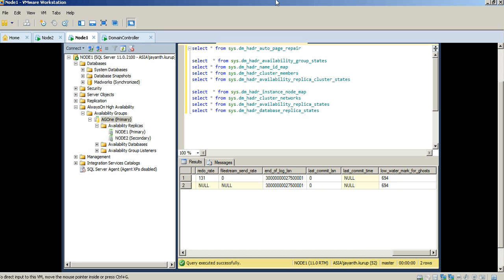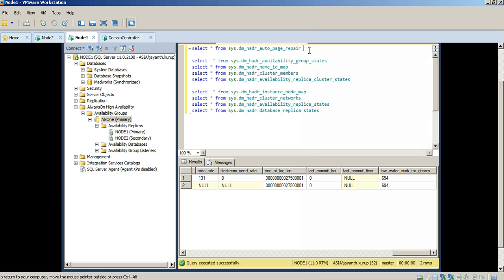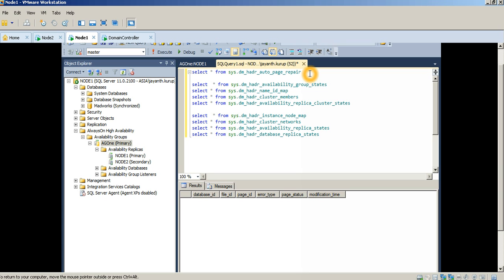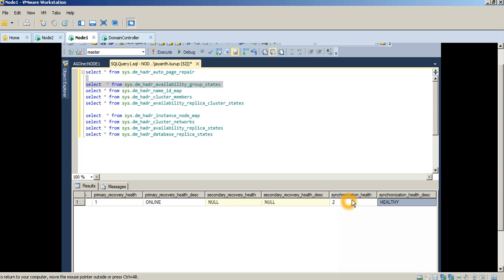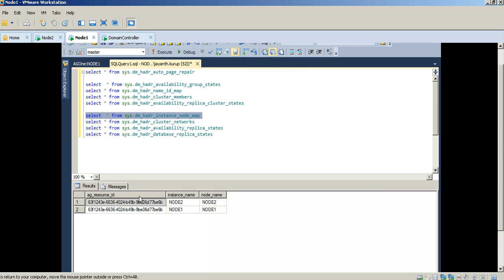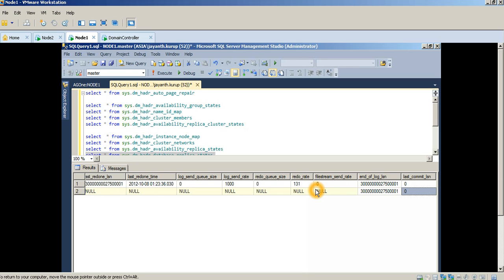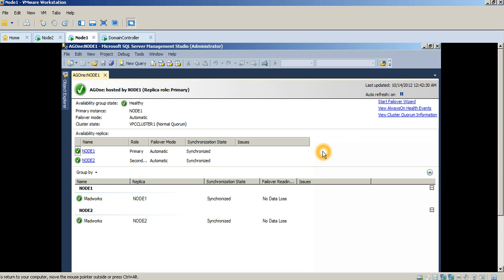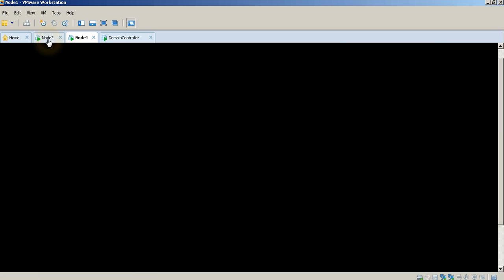Configure Listener, Failover and troubleshoot AlwaysOn - Part 3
In this third video on AlwaysOn we cover how failover works and explore the different dynamic management views as well as the dashboard. These tools give the database administrator a quick access to important information when troubleshooting failover scenarios. Troubleshooting AlwaysOn requires knowledge of troubleshooting database mirroring as well as clustering. Therefore it is important the DBA also knows how the cluster manager can be used to troubleshoot cluster level issues. We demonstrate how to failover manually as would often be the case when performing updates. Additional information can also be found on the website. It is important for DBAs to be able to identify the correct root cause using the above DMV's and therefore familiarity with query language is critical. A lot of the AlwaysOn features can be configured using power shell and automation is pretty important when dealing with heterogeneous environments or even multi subnet clusters